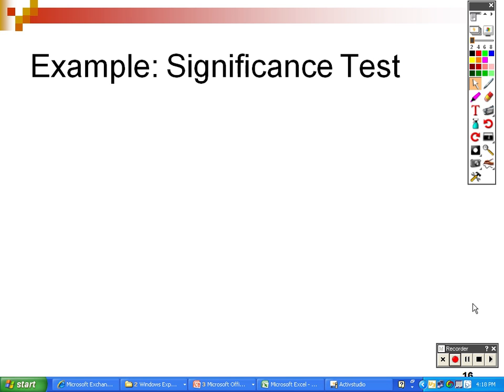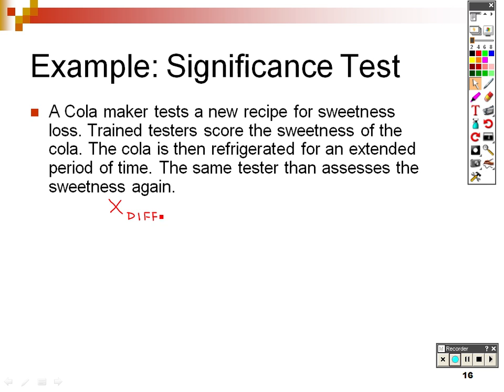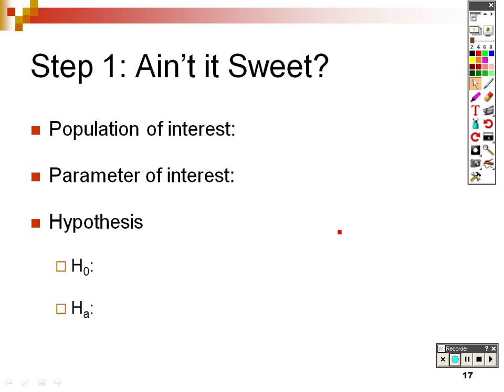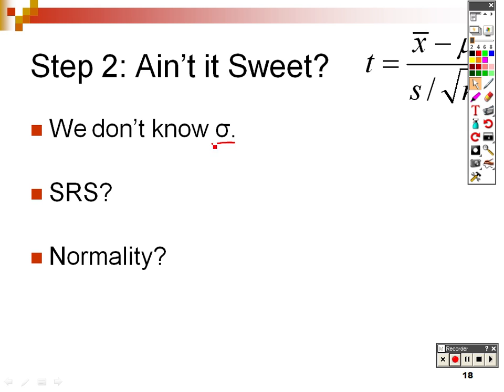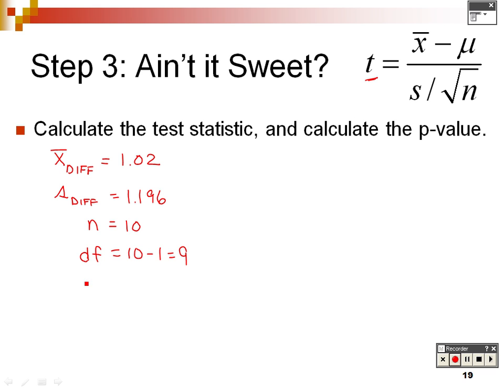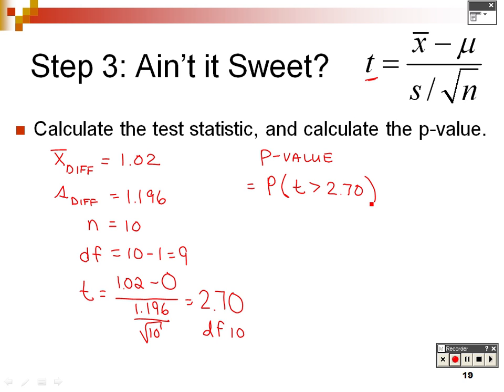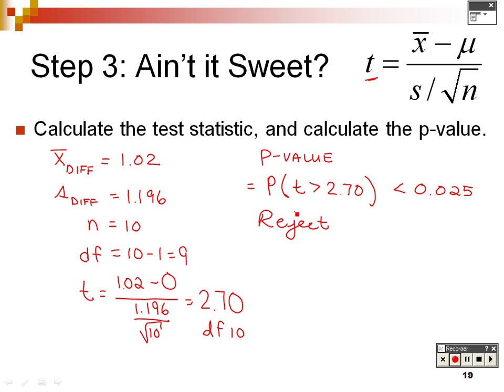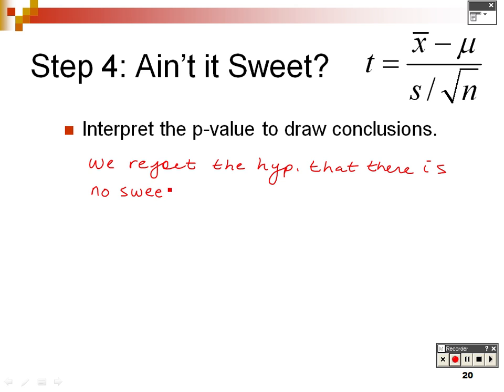11 1 Part III